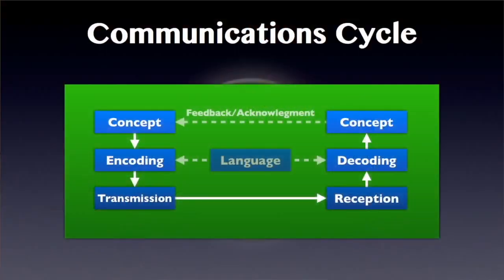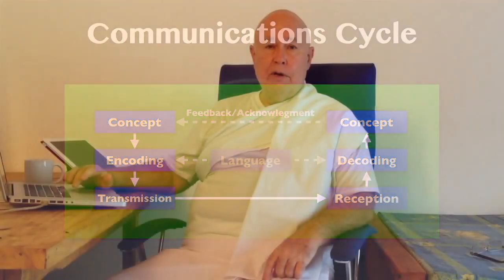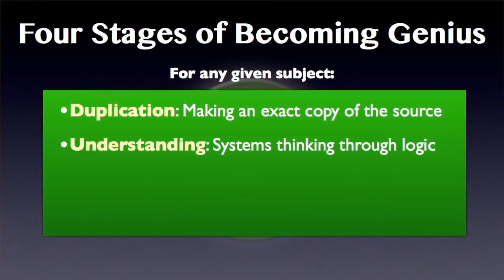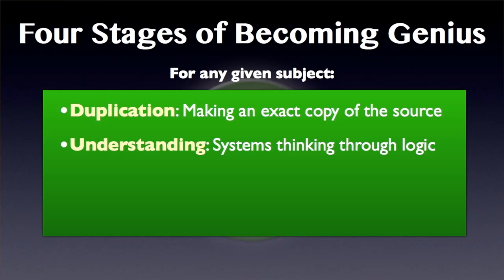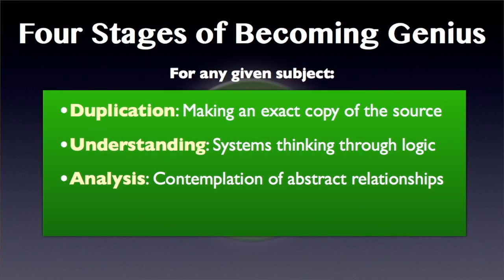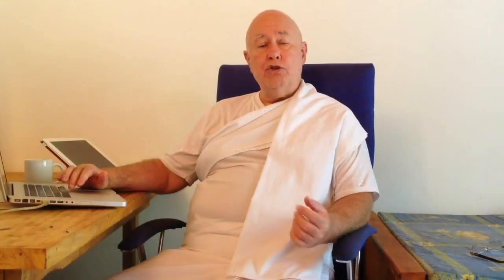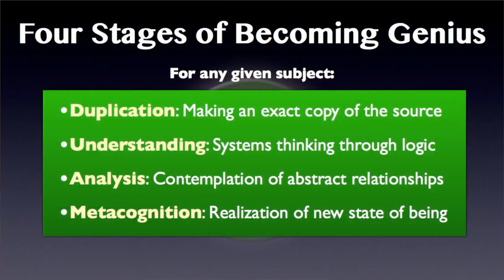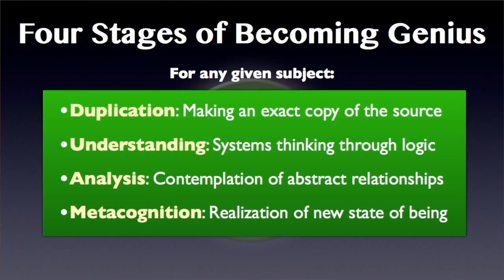Gnowly Matrix Learning Introduction 2.4—Four Stages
So the method that we use in becoming genius has four stages. For any given subject the first stage is duplication: making an exact copy of the source materials. If for example we’re going to learn about music, well, we have to go to a book on music and then make an exact copy of that knowledge in our own minds.

Or if we’re going to learn about learning, like we are now, you have to be able, and willing also, to make an exact copy of that knowledge in your own mind. And then we can talk meaningfully; then we can have real communication. Then we can actually transfer the understanding that we have, and the abilities that we have, to you. And then you can exercise and learn those abilities yourself. Or I should say, teach yourself those abilities, because that’s what we’re really talking about here. This is the method of Self Instruction.

The second stage is understanding. And I define that as systems thinking through logic. What does that mean? Systems Thinking is a discipline of thought where one makes a dynamic working model of a subject in one’s mind. You know, having duplicated the subject matter, then one puts it into a model—a working model that works the same way as the thing you’re studying itself.

That allows you to predict the results of any action by playing with the model. This is how Einstein invented relativity. He made what’s called a Gedankenexperiment: a thought experiment. He set up an experiment in his mind. Einstein came up with Relativity without ever going into a lab! He didn’t do it by experiment; he did it by thinking. He had such a perfect model of the universe and the laws of nature in his mind, that at least as far as motion and time and things like that, he was able to model them perfectly, and see “Well what if? What if we did this? What if we did that. What we had something moving near the speed of light? What would happen? What would happen to time and distance, and all these other things?” And he came up with Relativity just by thinking about it. You can do that too.

The third stage is called analysis: the contemplation of abstract relationships. So we’ve duplicated the subject matter, we made a model internally in our own mind, and now we’re going to analyze that model and abstract the relationships among its pieces. This is an analysis of ontological relationships, and we’re going to get to ontology in a minute.

The fourth stage is metacognition. Metacognition is the realization of a new state of being based on the information that you have duplicated, modeled and analyzed. Metacognition is when the light goes on; when you finally say “Ah, I got it,” when your understanding transcends words and symbols and becomes a state of being.
That’s what it’s all about! That’s what we’re getting at, and these four stages show you how.